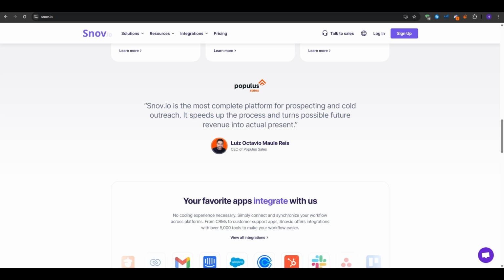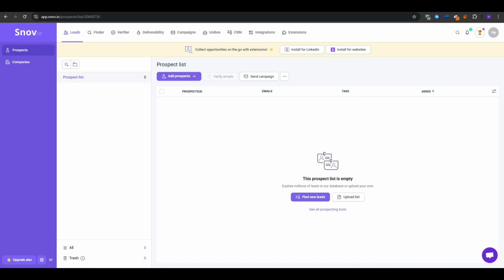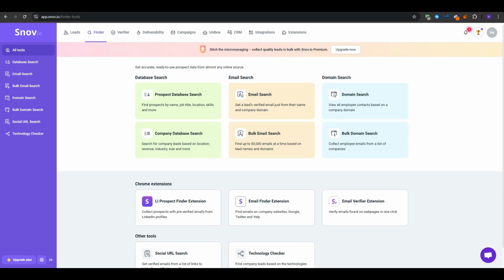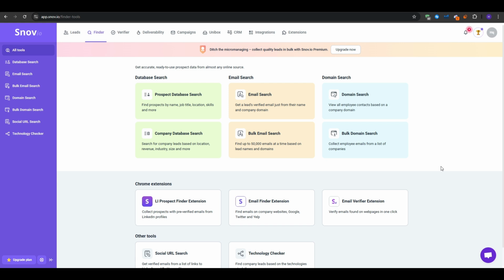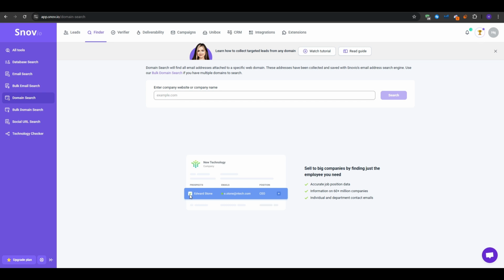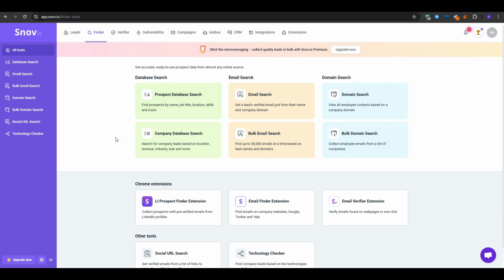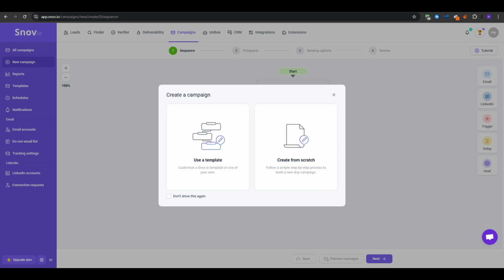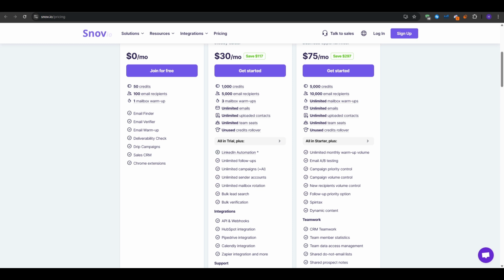Snov.io: The Ultimate Tool for Cold Outreach (Full Tutorial)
In this tutorial I'll show you how to use Snov.io.

So if you want to use Snov.io for your cold outreach, then this is the perfect tutorial for you!